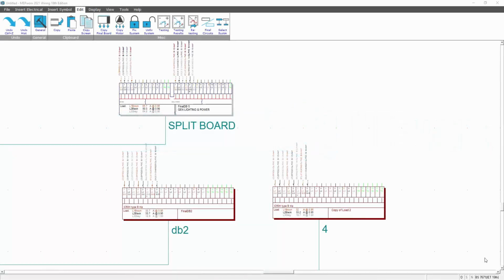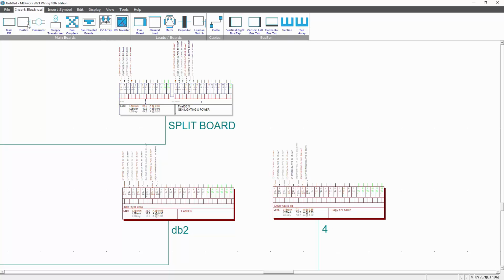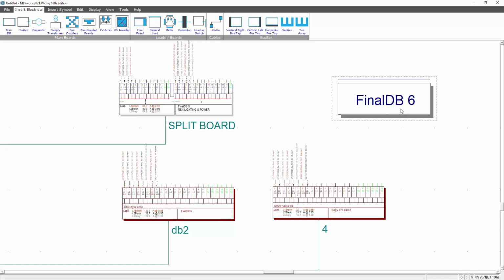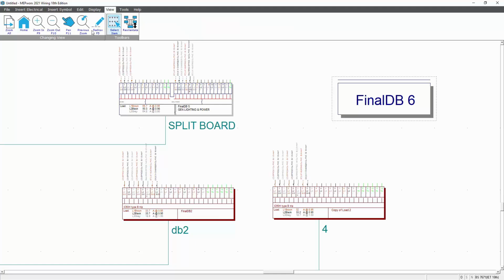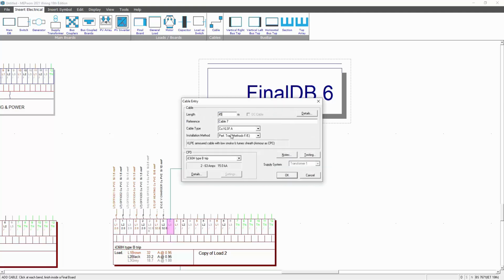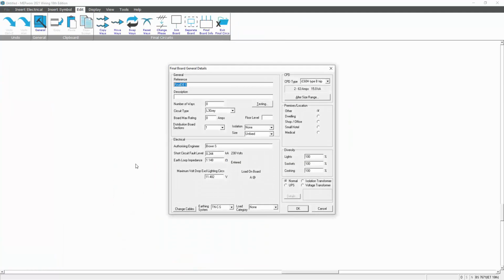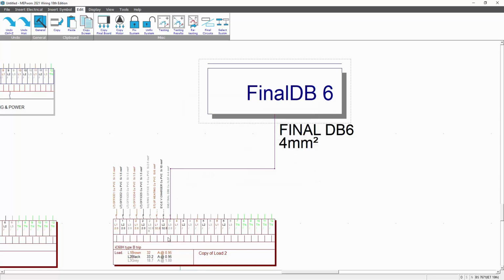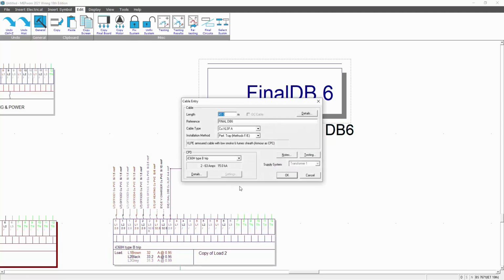CONNECTING FINAL BOARDS TO FINAL BOARDS